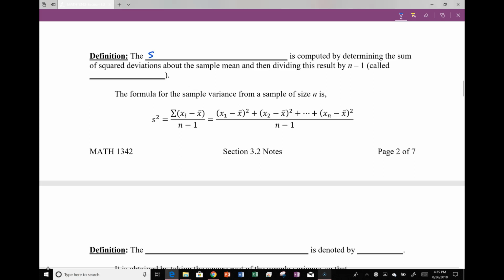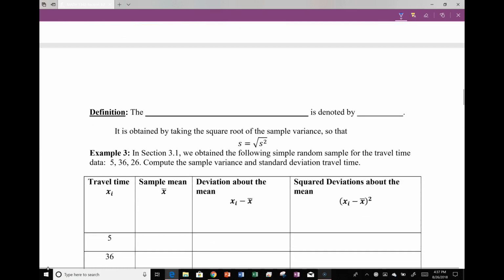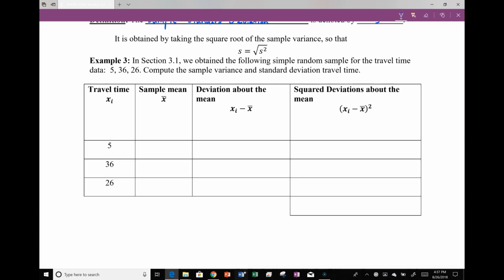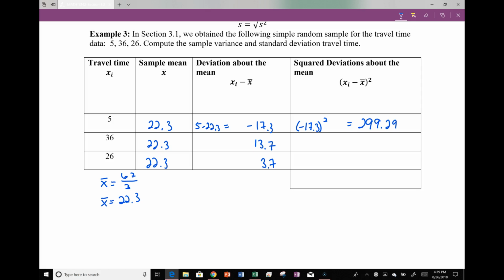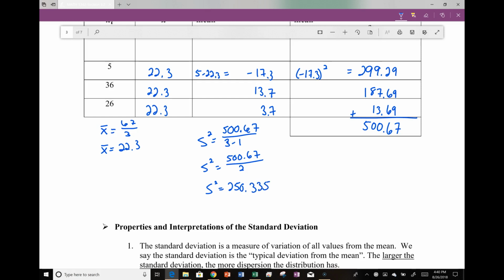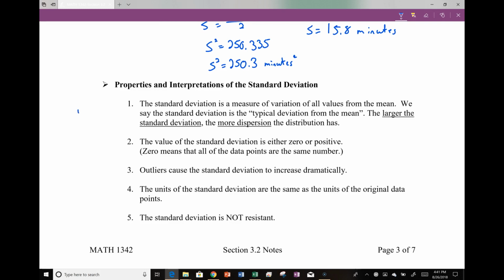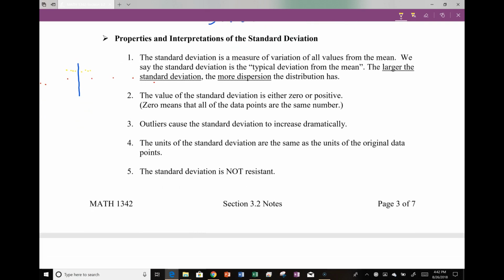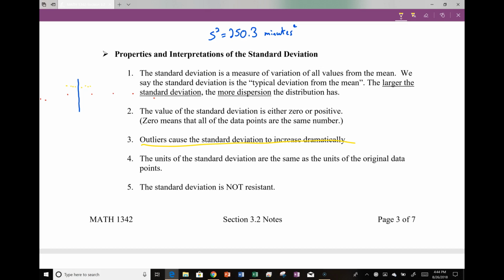Sample Variance and Standard Deviation